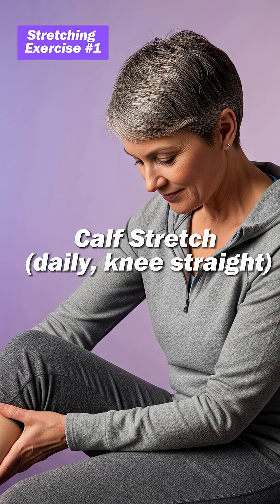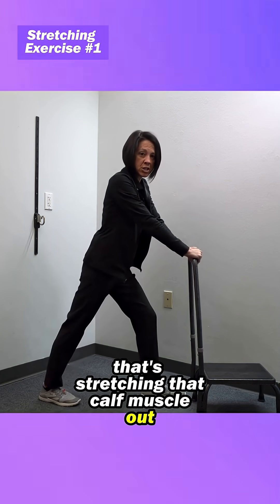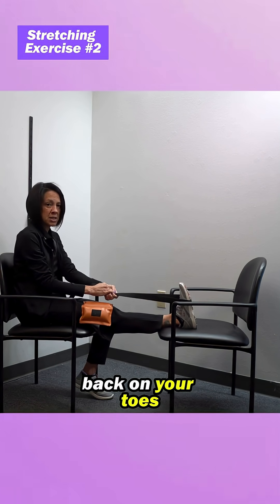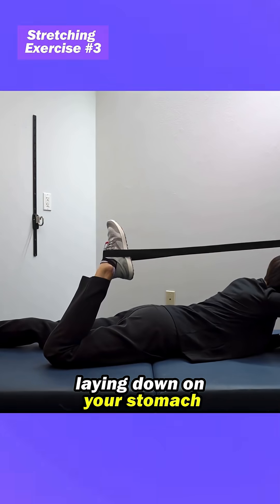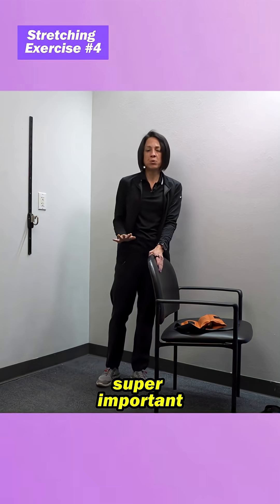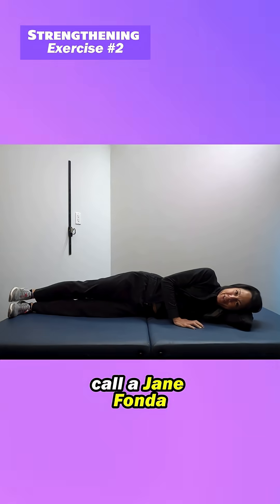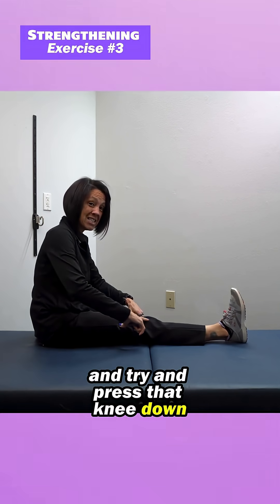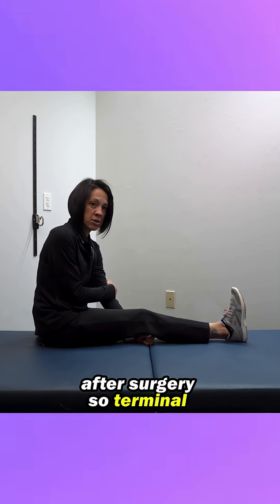Complete Knee Rehab Routine (Stretching + Strengthening)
Stop skipping these essential knee exercises! Most people think stretching alone will fix knee problems - but without proper strengthening, you're setting yourself up for ongoing pain and potential surgery.

🎯 What you'll discover:
✅ Why calf stretches in terminal stance position are crucial for knee health
✅ How hamstring flexibility directly impacts knee joint mechanics
✅ The IT band stretch technique that targets lateral knee tightness
✅ Why quadriceps strengthening prevents muscle atrophy
✅ How long arc quad exercises rebuild functional strength
✅ Why terminal knee extension is critical before any knee surgery

The Problem: Most people with knee issues focus only on pain relief while ignoring the muscle imbalances and weakness patterns that created the problem in the first place.

The Science: Proper knee function requires balanced flexibility in the posterior chain (calves, hamstrings) and adequate strength in the quadriceps. Without terminal knee extension ability, surgical outcomes are significantly compromised.

🧠 Key Insight: This foundational exercise approach addresses the root cause of knee dysfunction - not just the symptoms. Skipping these basics is the most common mistake that leads to chronic knee problems.

The Fix: Combine targeted stretching (calf, hamstring, IT band) with progressive strengthening (long arc quads, hamstring curls, terminal knee extension) to restore proper knee mechanics and avoid surgery.

⚠️ IMPORTANT: If you have knee pain or are considering surgery, work with a qualified therapist who can assess your specific movement patterns and customize these exercises for your needs.

Walking mechanics and knee loading
Pre-surgical conditioning programs
Conservative vs surgical management

💪 Want personalized guidance? Join the Rehab HQ Community!
Our Gold membership includes:
✔️ Monthly live Q&As with expert clinicians
✔️ Weekly downloadable exercise handouts
✔️ Exclusive knee recovery exercise library
✔️ Ad-free learning experience
✔️ Support from other survivors